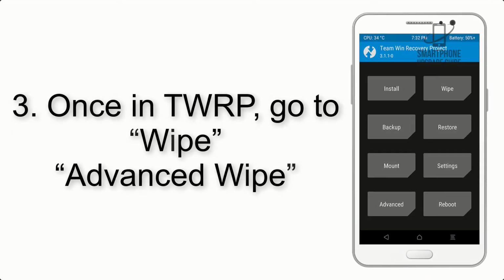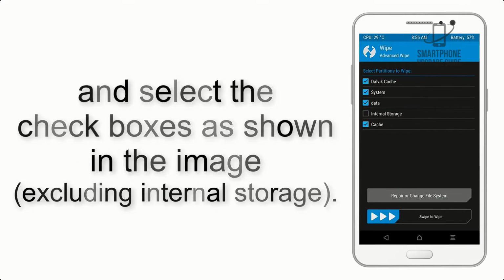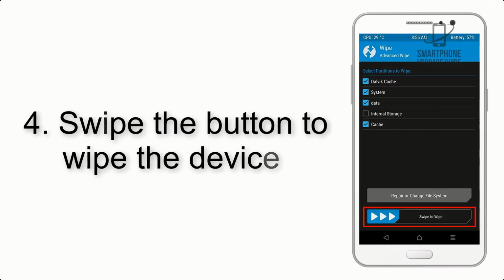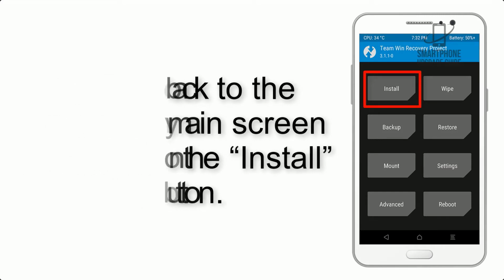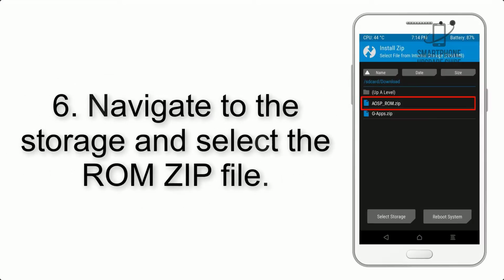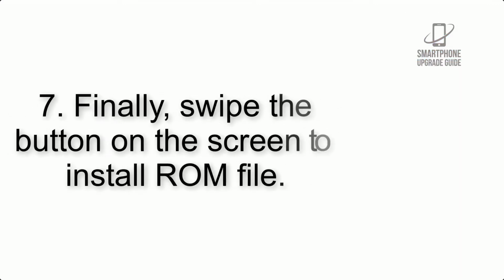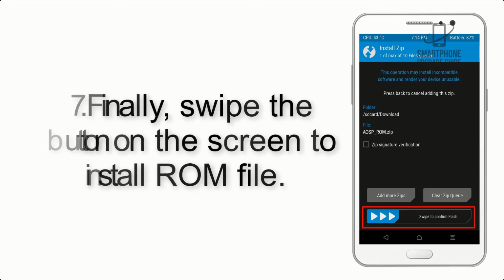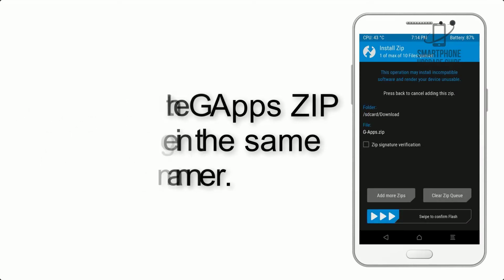Install Android 10 on Xperia 5 II (Resurrection Remix) - How to Guide!